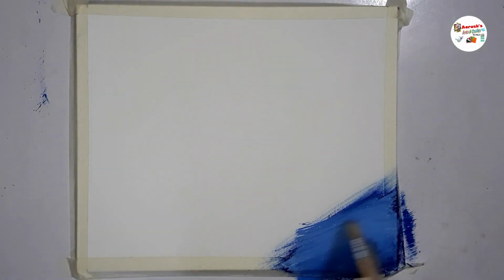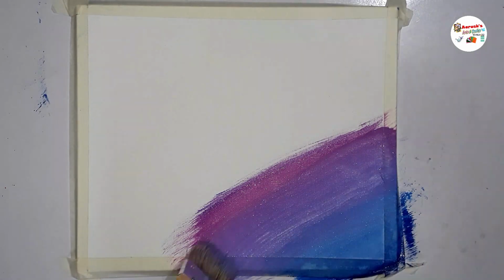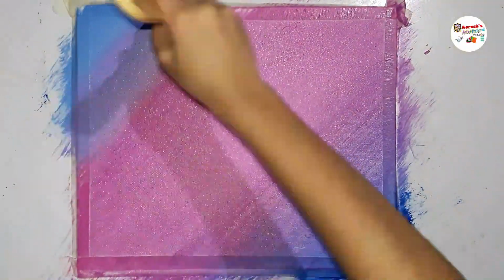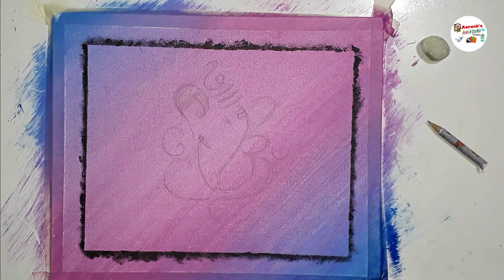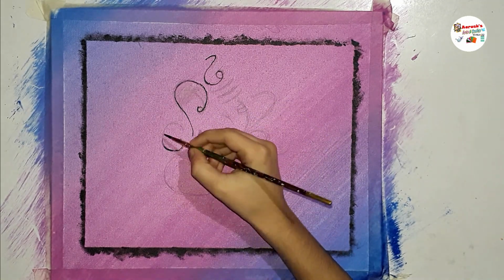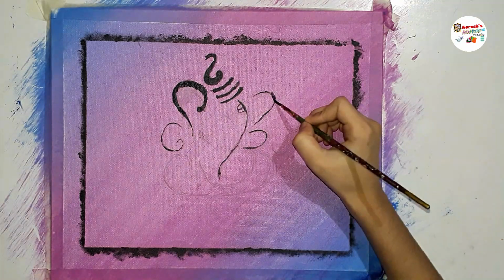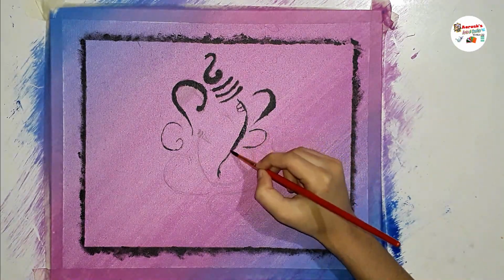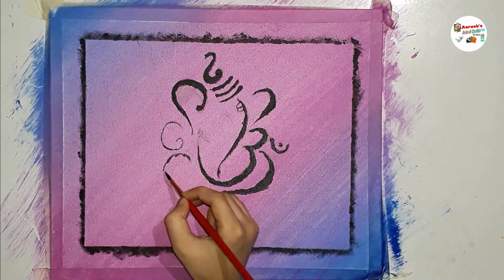Lord Ganesha | Ganpati Bappa Morya | Canvas Acrylic painting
Hello everyone,
Ganpati Bappa Morya !!
May Lord Ganesha bless you with happiness and joy in your life. Happy Ganesh Chaturthi to all!

in this video, we will make a lord Ganesha painting. The requirements are given below.
                                            Requirements
CANVAS
- Canvas board - 10 x 12 inch

ACRYLIC COLORS
- Ultramarine blue
- Magenta
- White
- Black

BRUSHES
Flat Brushes
1. Large flat brush - 4
2. flat brush - 4

Round Brushes
1.Round brush - 4
2.Round Brush - 0

Love,
Aarush

Infinity Film's Production

Lyricist/Composer/Producer
Anup Arun Pawar

Singer & Mix Mastering
Keval Jayawant Walanj

Music Programmer
Hrishikesh Shinolkar

Background vocals
Shruti Sarmalkar, Trupti Nesarkar, Aishwarya Lakhe, Sharada Chavan

Background vocals Arranged by
Suresh Sarmalkar and Renuka Sarmalkar

Background vocals recorded by Hrishikesh Shinolkar

Bass Guitar
Shantanu Raijade

Director
Manoj Tanawade, Anup Pawar

Assistant Director
Vinay Damodar Patil, Nehal Desai

D.O.P
Sandeep Gawade, Adarsh A Pawar, Rishikesh Bekwadkar

Editing and C.C
Vrishabh Bokade, Rishikesh Joshi

Executive Producer
Srishti Karjinni, Dinesh Bekwadkar, gourav Babli

Line producer
Umesh tepugade , Yogesh kadam

Dance choreography
Sudhi Kalpatri (twister dance crew)